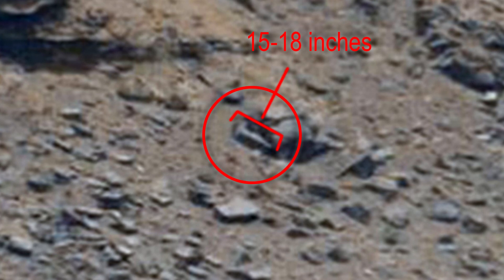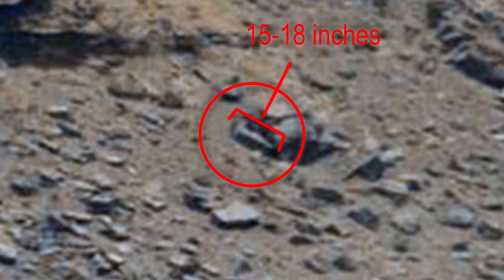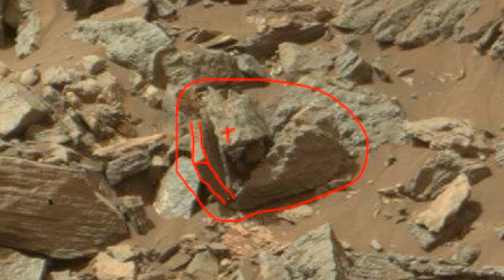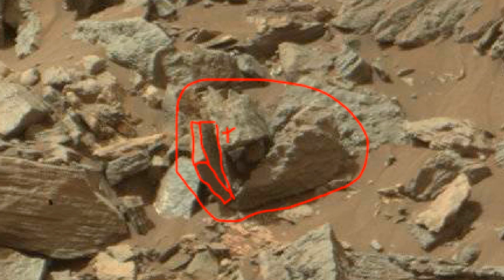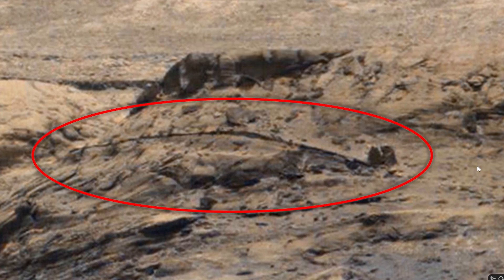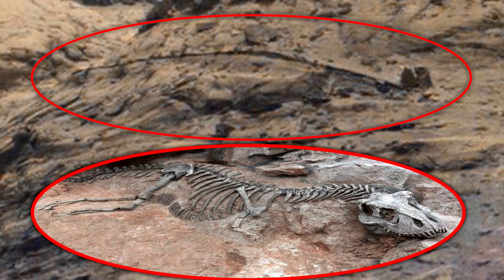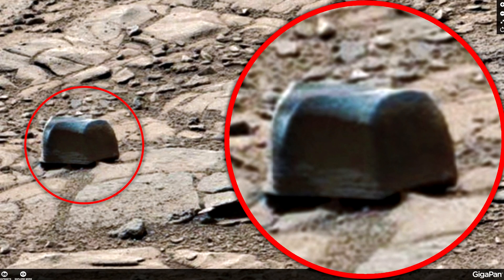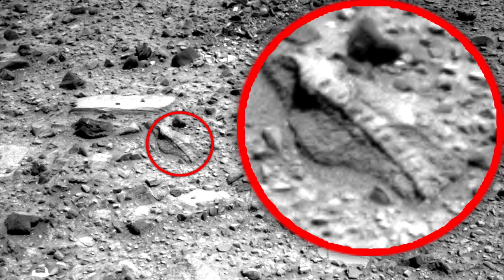Mailbox from Mars and other Strange Finds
New incredible 2021 strange anomalies found in images of the Curiosity Rover.

1. Tent peg? MSL 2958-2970 MR
Of course, it doesn't look like vacationing tourists on Mars left a peg from their tent. But it looks strange, like it's a big nail or maybe a tool. It has an unusual shape and color, it looks like it was made of metal. Even if it was not left by an intelligent civilization, it is possible that the earthlings left it, for example, launching their vehicles to Mars.

2. Tools? MSL 2620 MR
I saw two wrenches here, one large and one smaller. Judging by their appearance, they are very old. I think the instruments are made of metal, but they're just covered in Martian dust. I wonder who left them here?

3. The wreckage of the monument? Sol 1600
Here you can see something interesting. Next to a flat, rectangular slab, on which something is written, there is a stone, on it is drawn a cross in a circle. This and many other findings make me think that there was an intelligent civilization here, capable of art and religion.

4. A dinosaur skeleton? MSL 3017 MR
Here are the remains of a creature similar to terrestrial dinosaurs. It is long, like a lizard or a snake, perhaps what was left was its spine. The creature's head sticks out, facing the sky, with its mouth open, as if it was dying in agony. Although, of course, it can be a trick of the eye.

5. Mailbox? MSL 319-323 MAST
A strange shape that resembles a mailbox. Also, if you look at the lower part, but by the shadow, you can understand that it is either hollow or has a flat base. This object is clearly not natural, it seems to be here recently, considering that everything around is covered with sand.

6. Guitar neck? Sol 1078
Perhaps this is not true, because this can not be on Mars, where the harsh conditions for life. But still, this object is quite complex, and could not be formed naturally. It seems to me that this is the remains of an ancient civilization, and this item may have been something important.